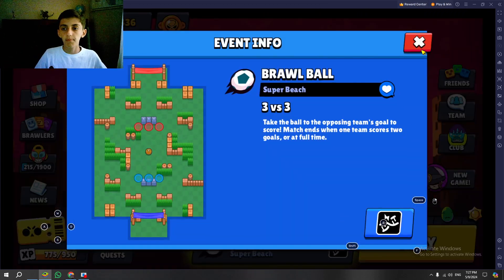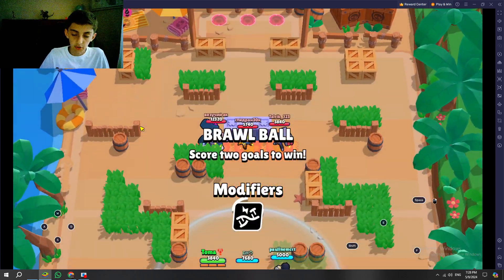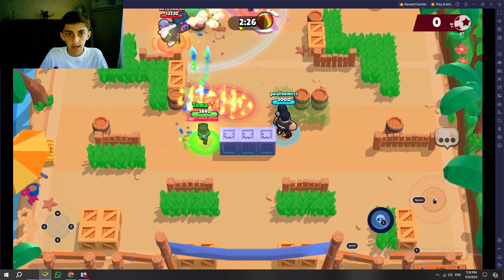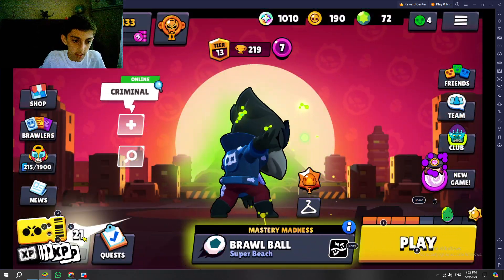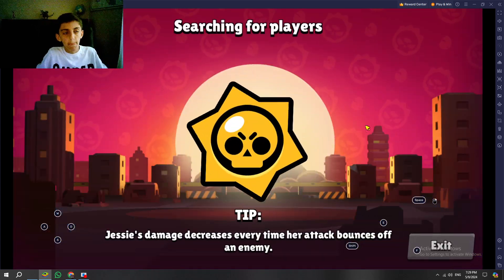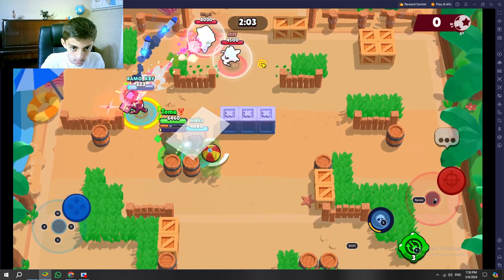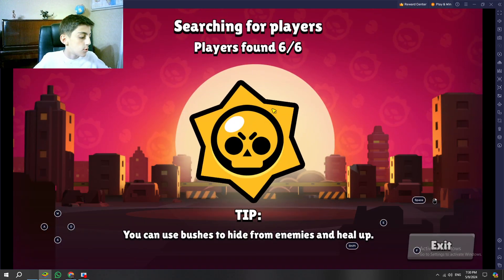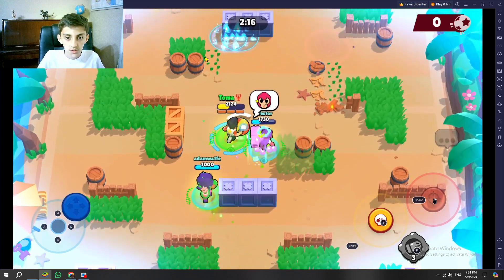Playing a new game Brawl Stars!!!